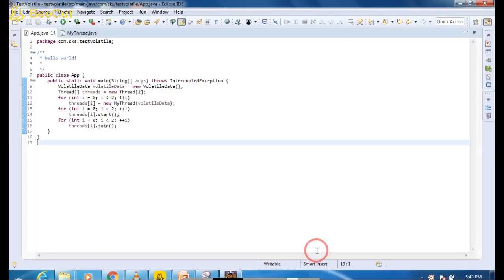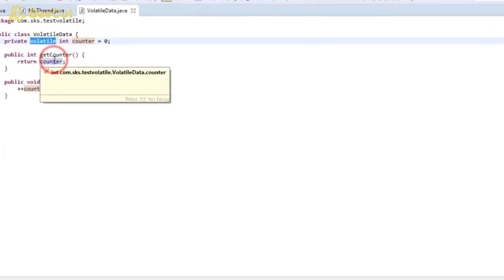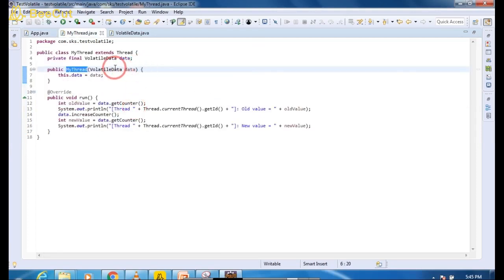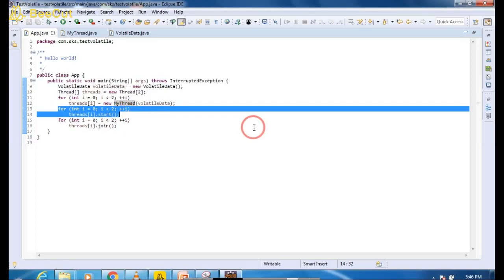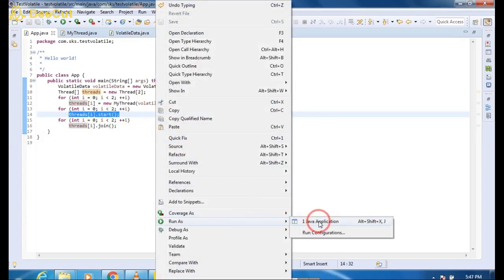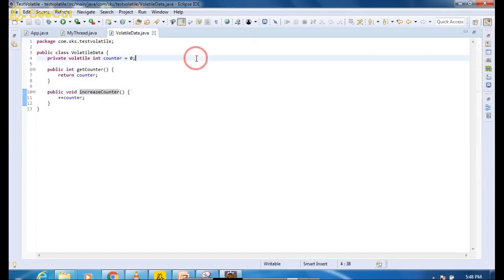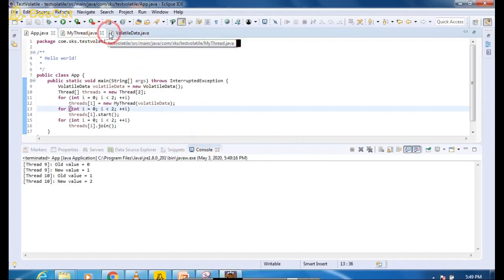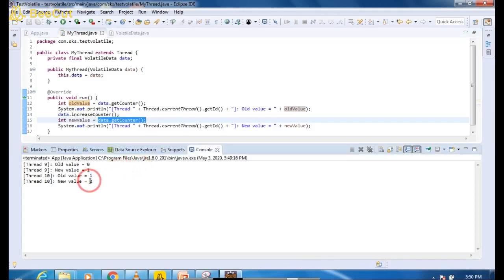Volatile keyword in JAVA (LAB)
How to use volatile keyword in JAVA.